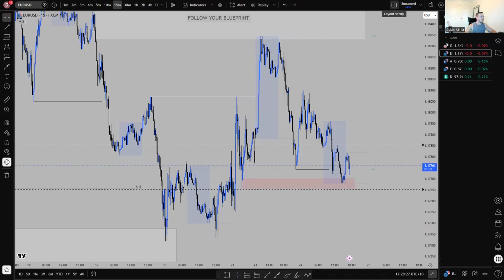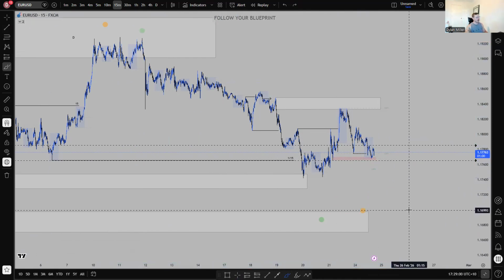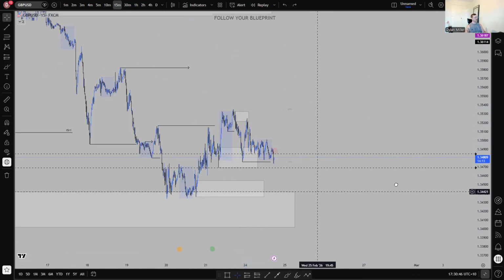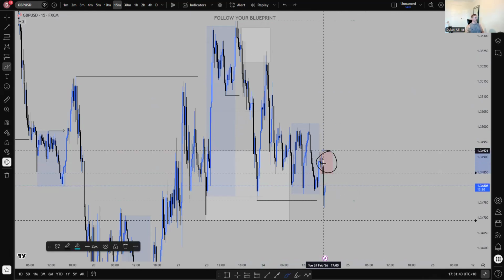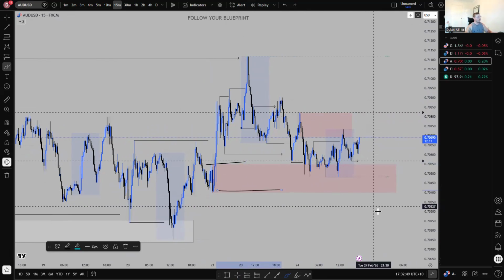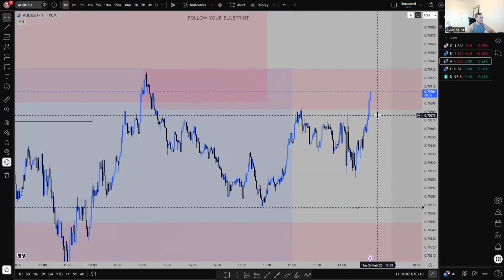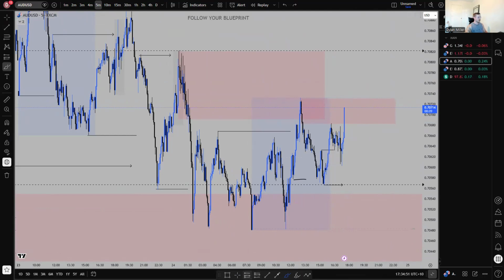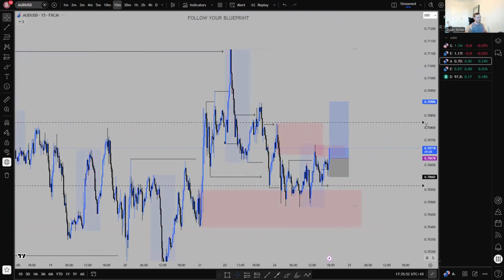Daily Market Outlook | EURUSD GBPUSD AUDUSD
Walk through of current price action and my plan coming into today's London session.

Join the Freedom Forex Trading community for live updates on what I'm seeing as the market develops and for guidance on how you can progress as a trader.

Forex Daily Outlook: 24/02/26